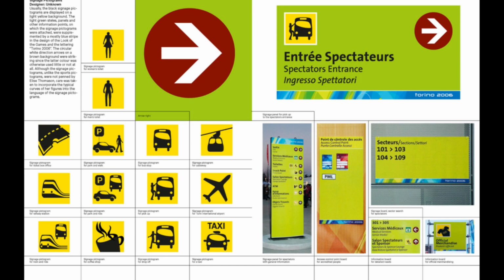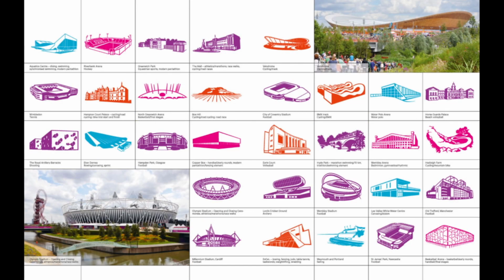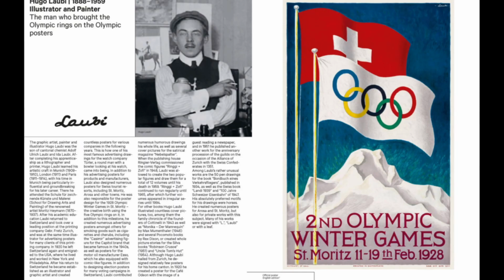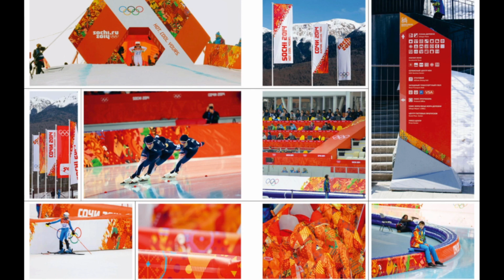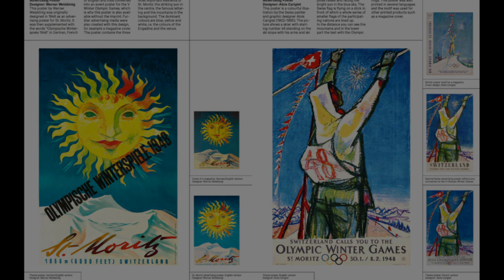Conversation with Swiss Olympics Design Historian Markus Osterwalder (part 1/3)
GSHAtv Homa Taj Nasab in Conversation with Markus Osterwalder, Olympics Design Historian in Switzerland

Produced by MuseumViews Productions
Supported by IMWD2030